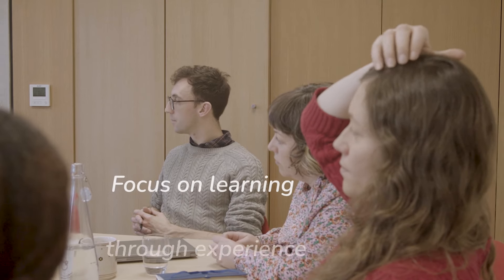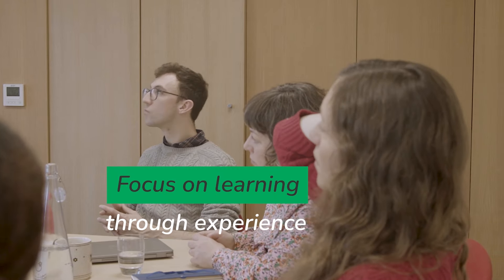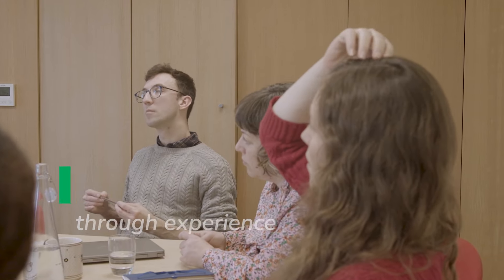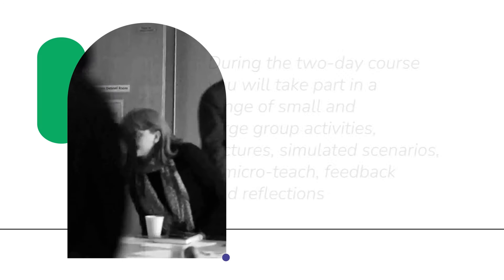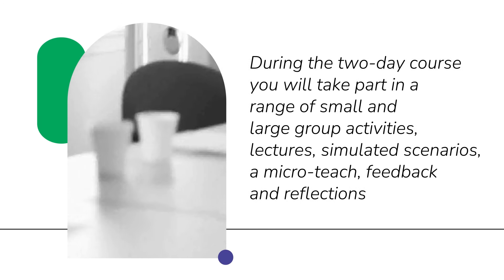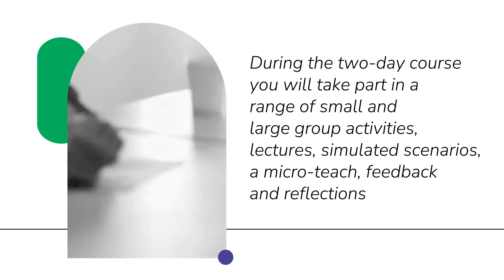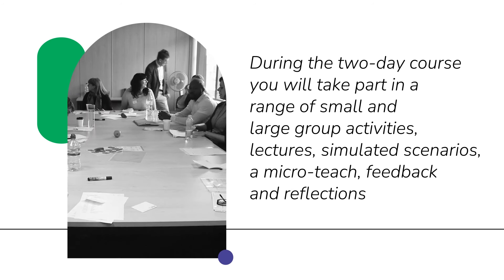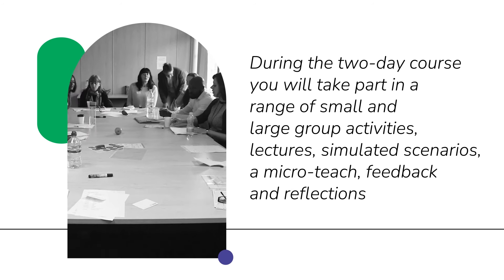Inspirational Medical Teaching Course for Psychiatrists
Teaching and training are key skills for every doctor, but do you feel you are the teacher you want to be? How do you take your teaching skills to the next level? Do you want to design and develop teaching sessions that better reflect your values and the patient perspective? Can you learn how to offer feedback in a genuinely useful way?

This is a formal teach the teacher course with a focus on learning through experience. During the two-day course you will take part in a range of small and large group activities, lectures, simulated scenarios, a micro-teach, feedback and reflection. You will learn how to:

-Design high-quality teaching interventions based on educational theory and evidence.
-Meaningfully incorporate the patient voice into teaching interventions.
-Respond to and manage challenging dynamics as an educator.
-Improve your teaching by learning about and experiencing a range of feedback models.
-Develop your teaching identity with your own personal style and values as an educator.

ORTUS
82-96 Grove Lane
Denmark Hill, London
SE5 8SN